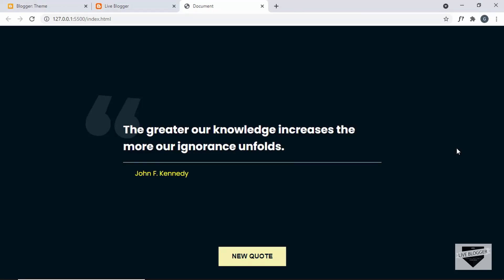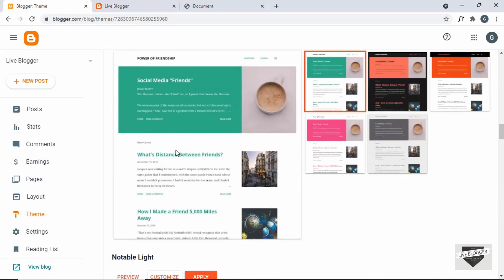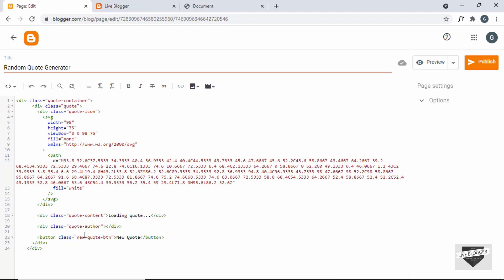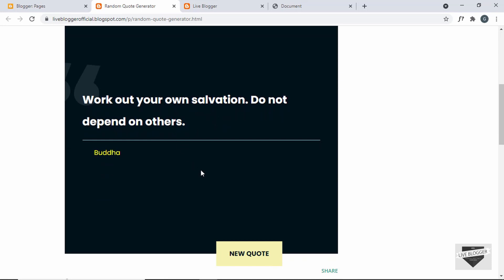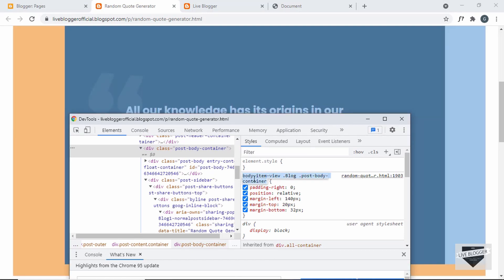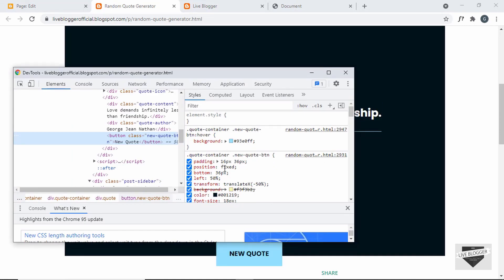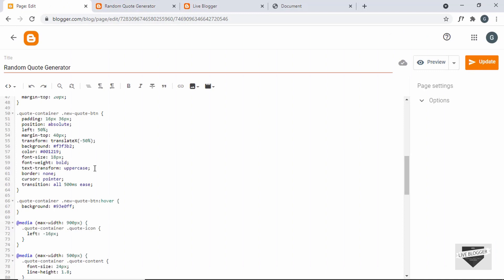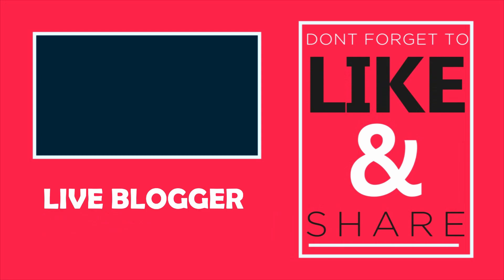How To Add A Random Quote Generator To Your Blogger Website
Hi guys, in this video, I will show you how to add a random quote generator to your Blogger website. I hope you will find this useful.